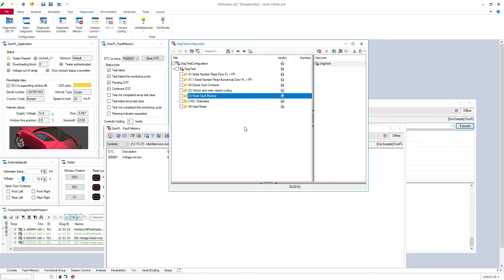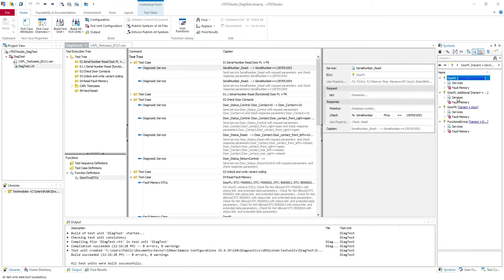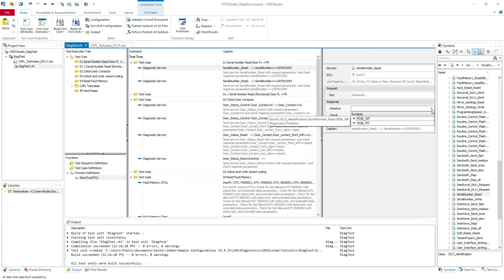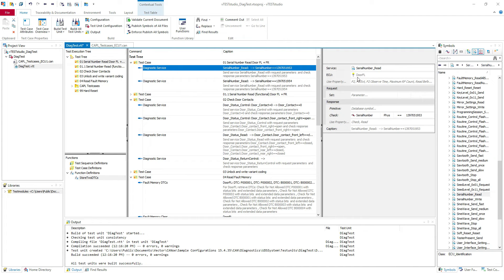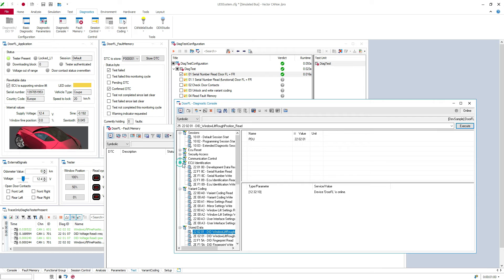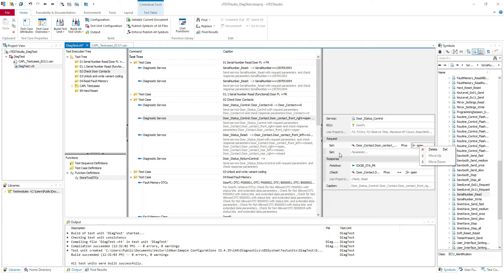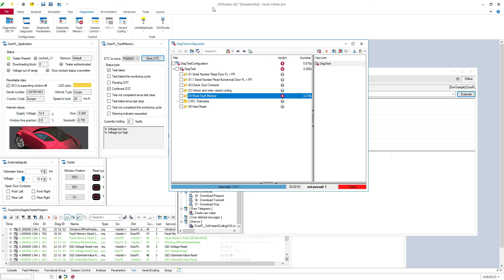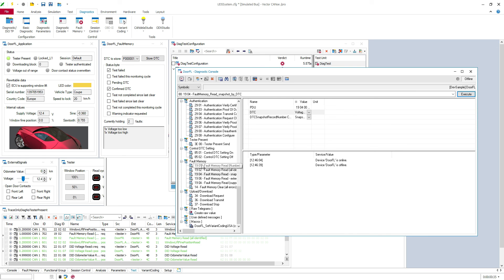08 Diagnostic Testing in vTEST Studio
How to use UDS Test Commands
How to check DTC status